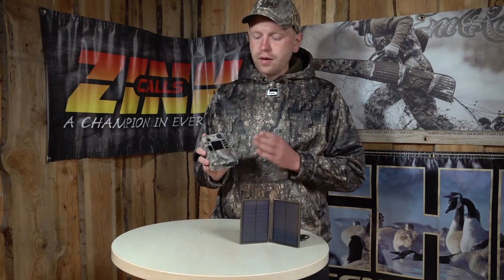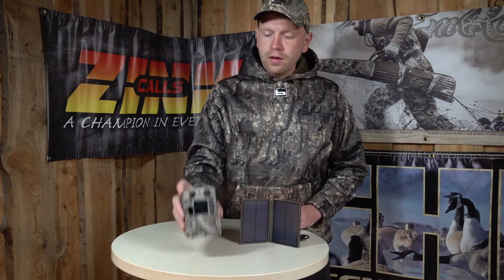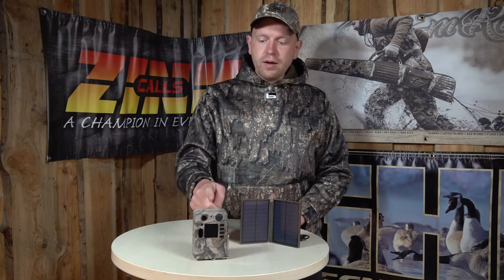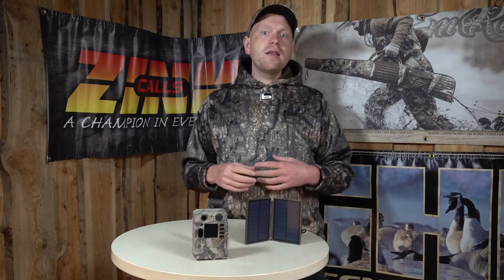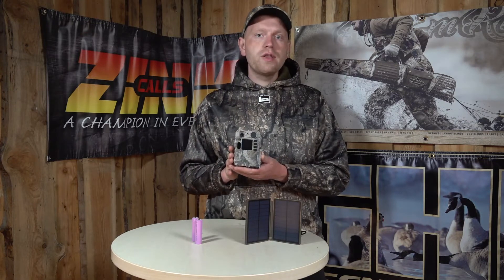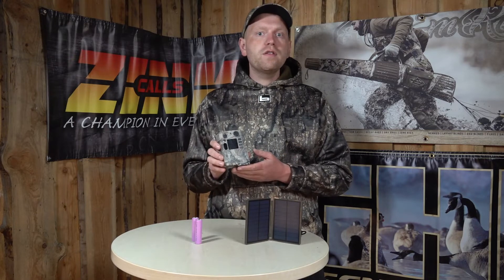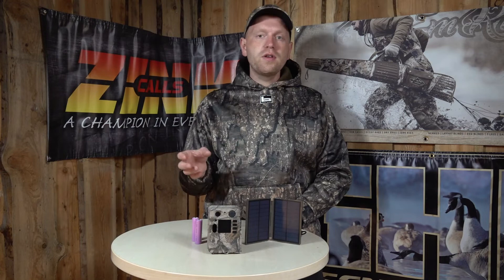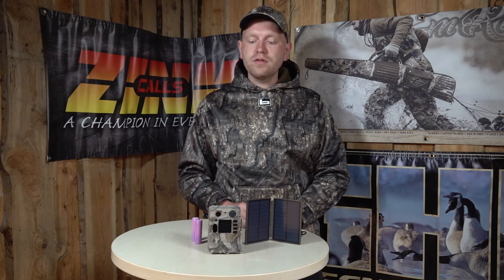Bolyguard BG310 | 18mp Trail/Game camera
Bolyguard has developed a brand new game camera for the hunter who wants a good and reliable quality camera at a low price. Therefore, you can get great quality at a good price.

Bolyguard BG310 has 18 megapixels and is powered by 2 rechargeable 18650 lithium batteries